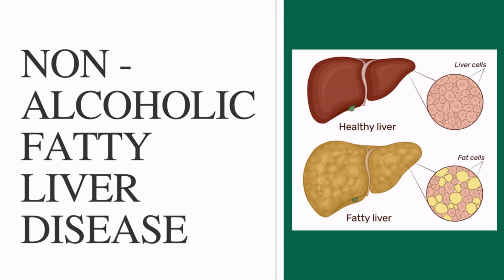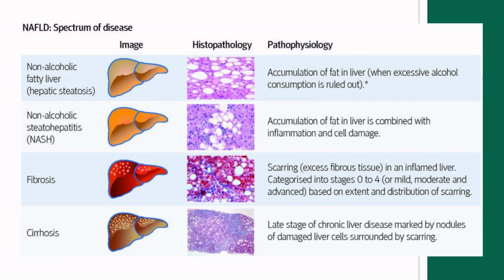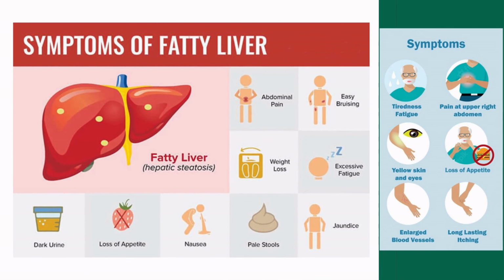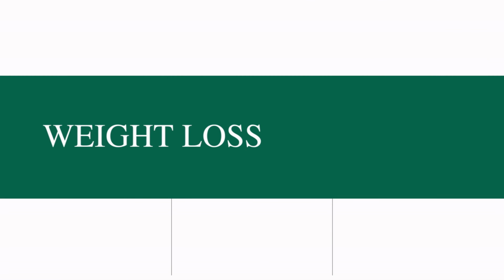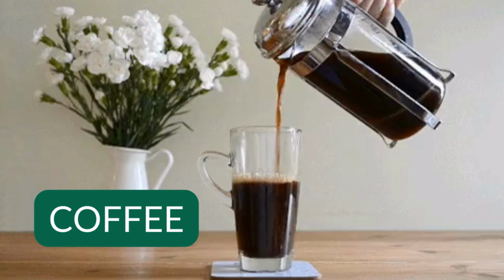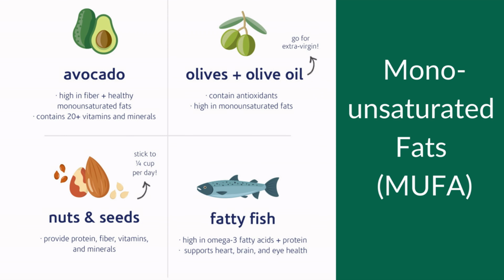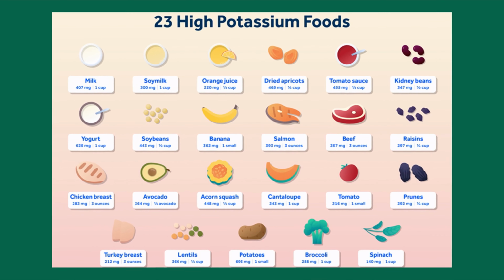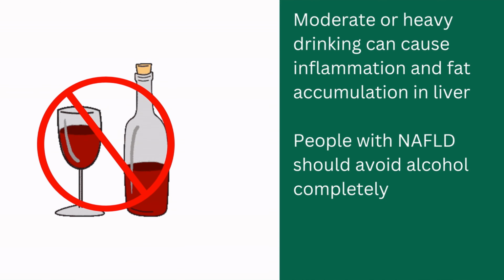Fatty Liver: Early Symptoms, Stages & Detox Diet Plan | How to Detox Your Liver & Reverse NAFLD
Struggling with fatty liver disease? This liver detox diet plan will help cleanse, treat and reverse your liver disease naturally and alleviate fatty liver symptoms. Watch now! - Dr. Ritakshi, MD & Clinical Nutritionist

If you're experiencing signs of NAFLD or non-alcoholic fatty liver disease, then this video is for you. We'll discuss the important role of diet in managing fatty liver and share a detox plan filled with liver-cleansing foods. Say goodbye to fatty liver symptoms and hello to a healthier liver!

Non-Alcoholic Fatty Liver Disease (NAFLD) is the most common type of chronic liver disease.
NAFLD happens when excess fat builds up in the liver.  NAFLD can be reversed depending upon the stage of the disease.

In this video, Dr. Ritakshi talks about non-alcoholic fatty liver disease, its causes, early symptoms and the stages of its progression, and also important role of Diet & Exercise in reversing the disease is also explained.  The video covers the following topics in detail:

Early Signs, Symptoms & Stages of Non Alcoholic Fatty Liver Disease | NAFLD Detox Foods Diet Plan | Early Signs & Stages of NAFLD. Foods to Reverse NAFLD | NAFLD Diet for Fatty Liver

Detox Liver
Liver Disease
Liver disease symptoms
Liver disease treatment
Ways to Reverse NAFLD with diet and exercise
Role of diet and exercise
Liver disease diet
Liver disease foods to eat
Fatty Liver
Fatty liver treatment
Prevent fatty liver
Treat fatty liver
Fatty liver prevention
Fatty liver symptoms
Fatty liver diet
Fatty liver exercise
Fatty liver ke lakshan
Fatty liver kya hota hai
Liver detox kaise kare
Liver detox home remedies
Non-Alcoholic Fatty Liver
NAFLD
NAFLD liver
NAFLD symptoms
NAFLD diet
NAFLD treatment
Detox liver fat
How to detox fatty liver naturally without medication
Detox fatty liver
Hepatitis
Inflammation of liver with accumulation of fat
Reversible till which stage - Fibrosis/ NASH leading to liver failure
When liver starts failing
Causes of Non-Alcoholic Fatty Liver
Signs & Symptoms of NAFLD
How to manage non alcoholic fatty liver disease
What to Add in Diet
What to Avoid in Diet
Role of Exercise
How to detox liver